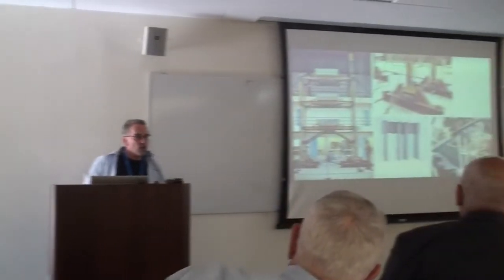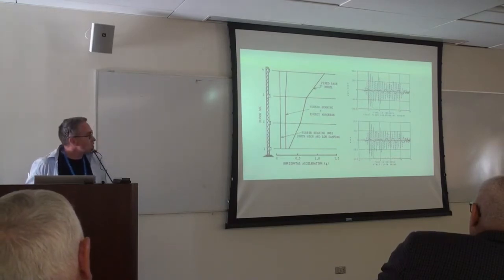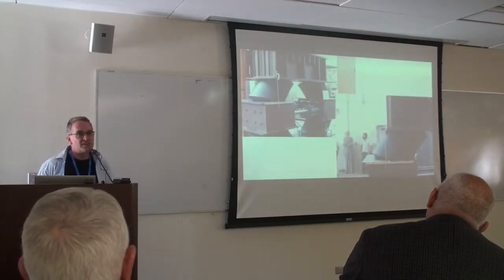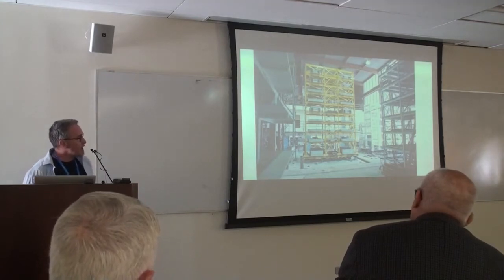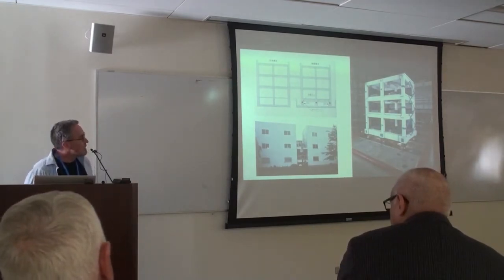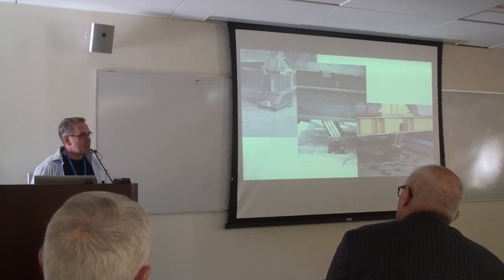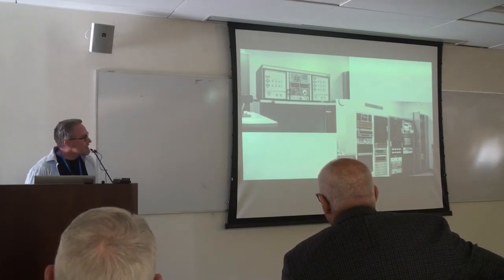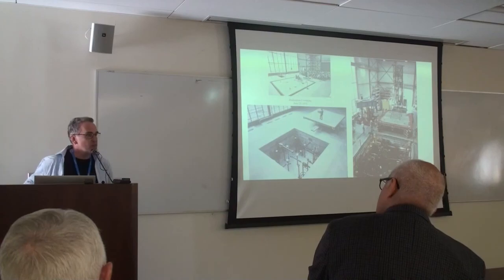50th Anniversary of UC Berkeley Shaking Table - Ian Aiken, Principal, SIE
Presentation Topic: Experiments in the 80’s

The UC Berkeley Shaking Table, located at the Richmond Field Station (RFS), was officially dedicated on June 24, 1972. As the first modern shaking table in the world, it helped researchers conduct pioneering research in the field of earthquake engineering. After 50 years, the table still serves researchers and industry users with earthquake simulation tests in 6-degrees-of-freedom. To celebrate the occasion, PEER hosted a function on June 24, 2022. The program included running a test on a current research project, tour of the facility, remarks by researchers who had tested at the facility over the years, and future plans for table upgrade.